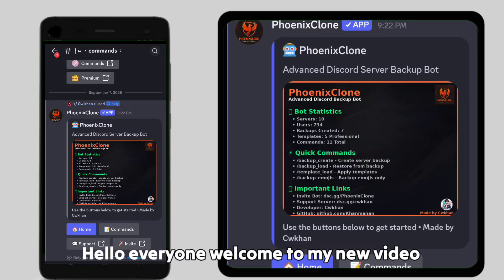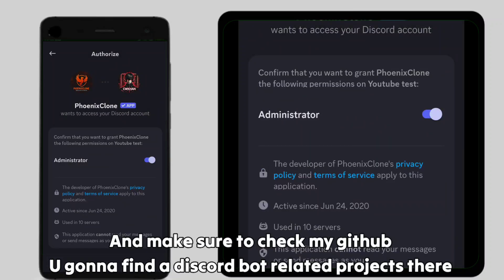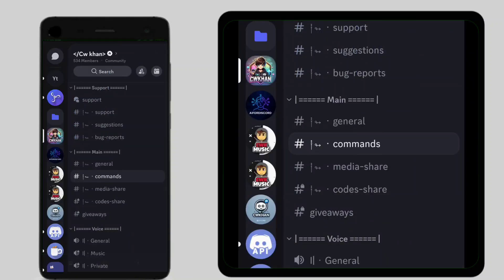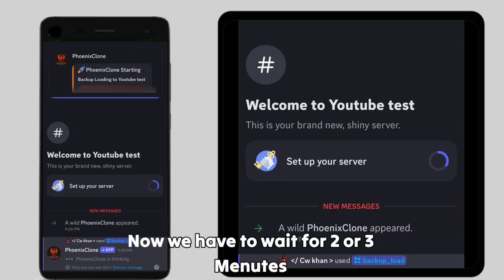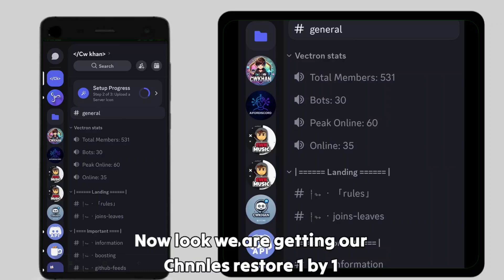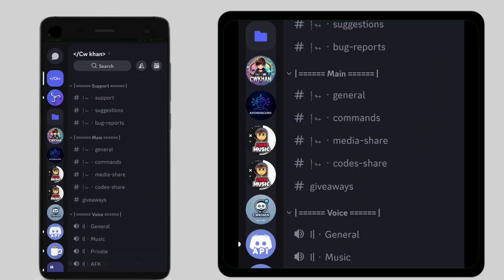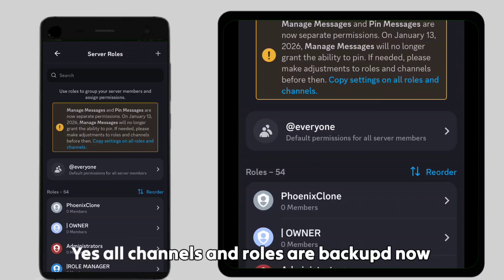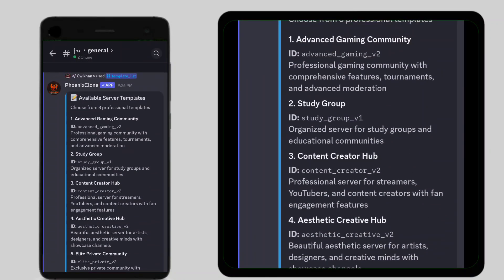How to copy discord server | how to copy server in 2 minutes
📌 How to Copy a Discord Server (Full Guide)

In this video, I’ll show you step-by-step how to copy or clone a Discord server including roles, channels, categories, permissions, and emojis.